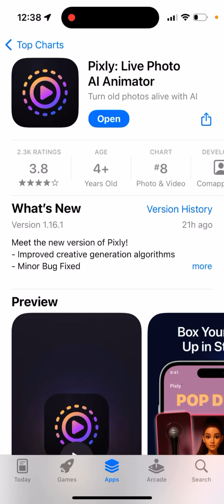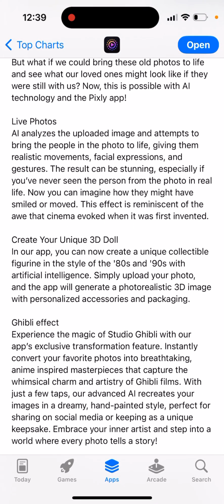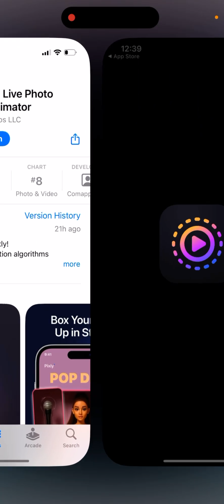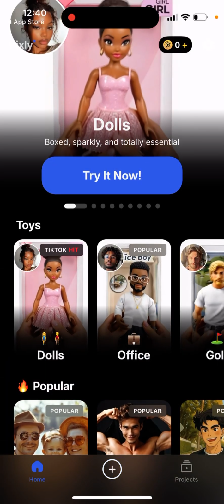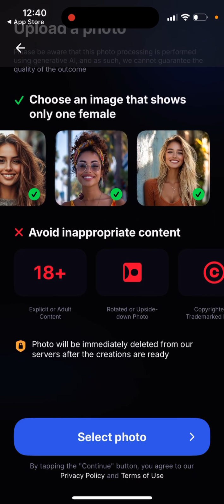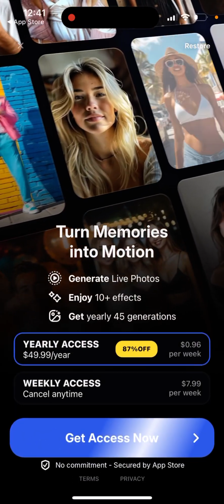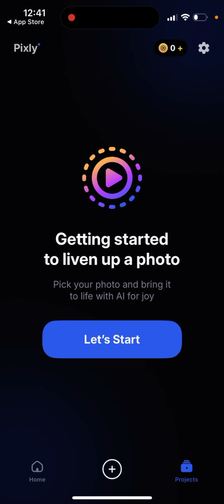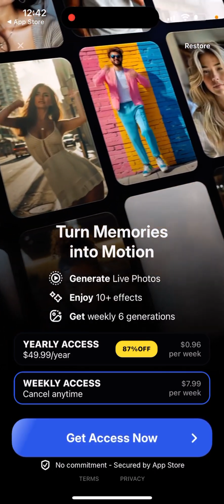PIXLY APP - LIVE PHOTO AI ANIMATOR - HOW TO USE